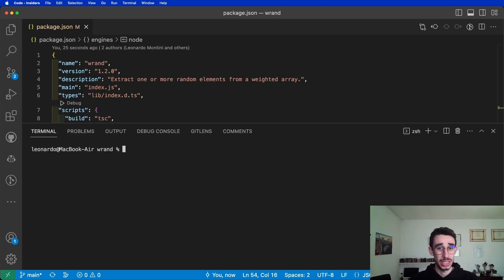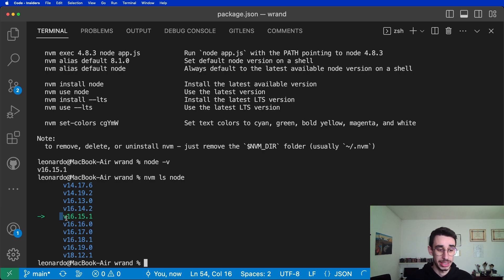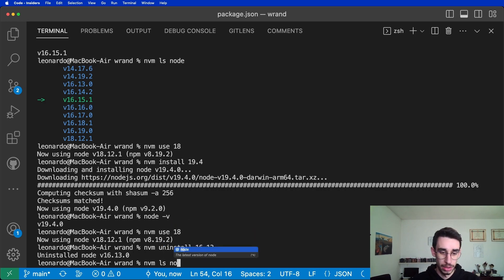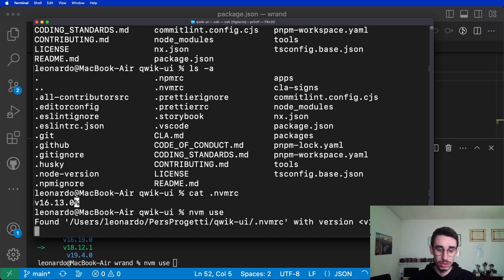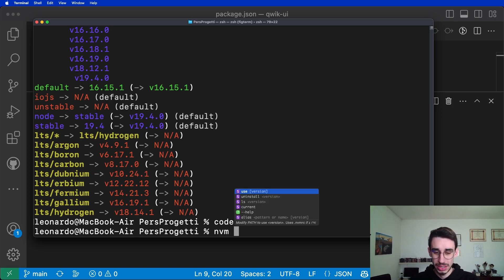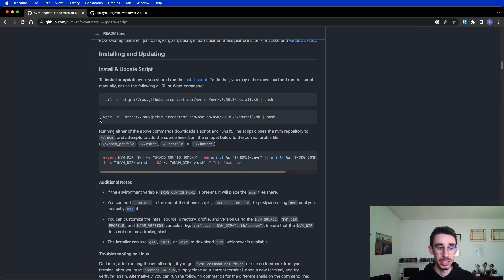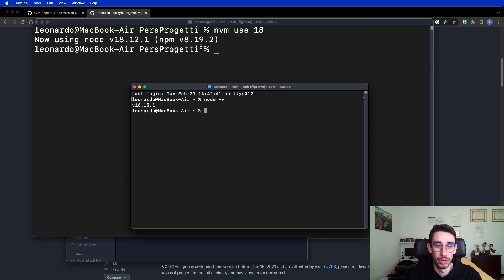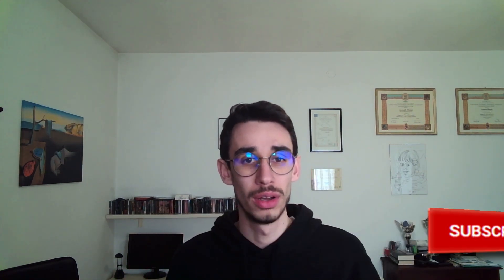Manage Multiple Node Versions with nvm [Mac, Windows, Linux - 2023]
If you're working on multiple projects, some might have different node version requirements. This happens a lot for Open Source contributors! Let's see how to quickly switch between them with a tool called nvm and leverage the .nvmrc file to make it 100% seamless!

It's available on all OS, including Windows, Linux, and MacOS.

Do not get confused though, Windows has its own version, slightly different from the one for Unix systems:

In short, they both use nvm as a terminal command, so for basic usage you won't find many differences. For advanced users though, you may notice something. Make sure to read the docs in the README.md file of each repository.

You can also follow me on the other platforms:
TIMESTAMPS
00:00 The Problem
00:33 The Solution: nvm
02:31 nvmrc makes it Automatic
04:46 Windows, Linux & MacOS remarks
05:31 Install Linux & MacOS
06:15 Install Windows
06:27 Extra nvm info
07:13 More interesting content